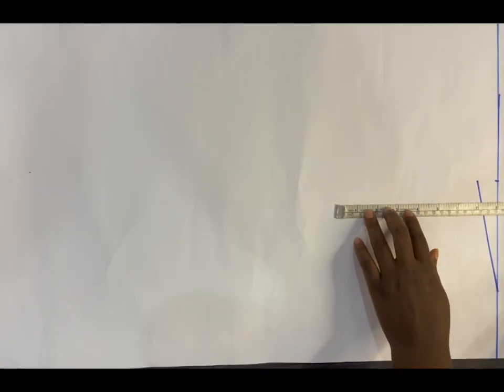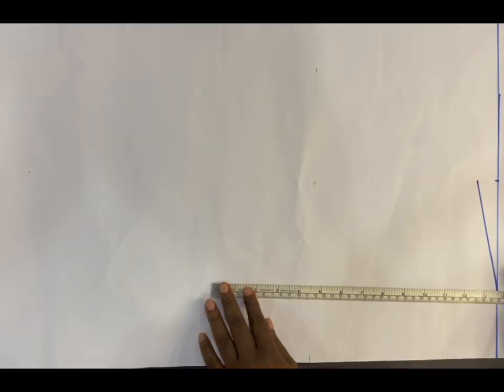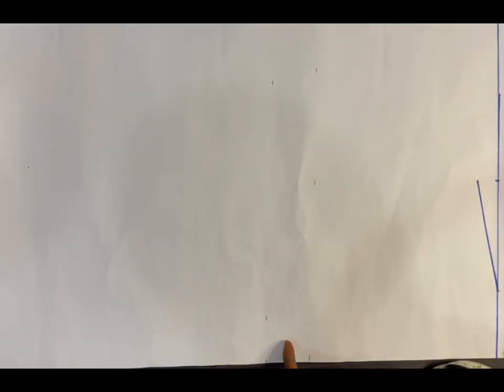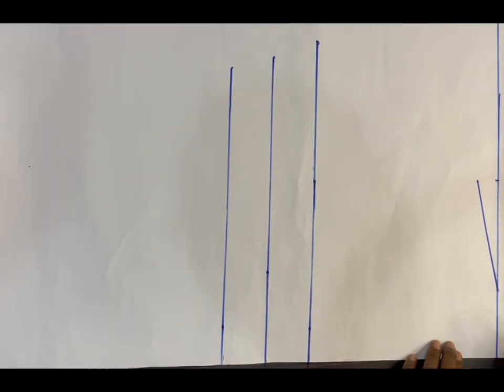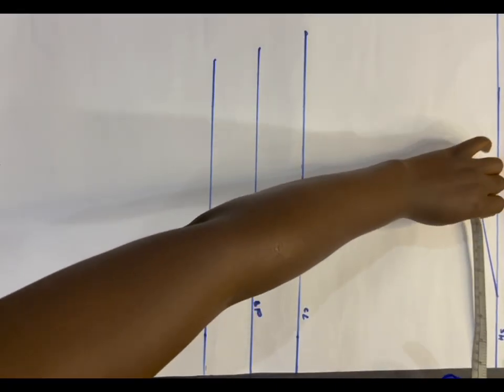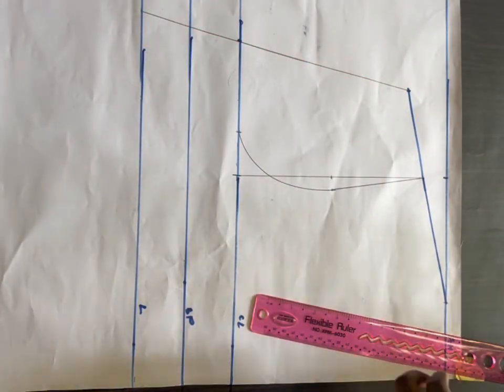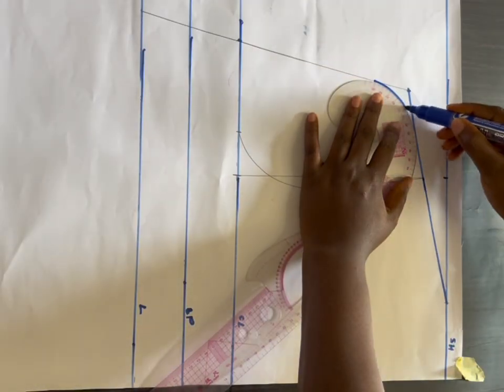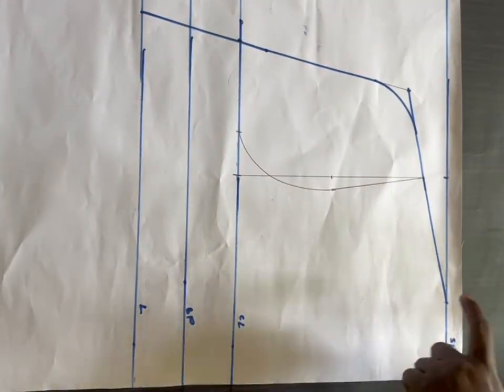How to Make a Detachable Capelet | Beginner Friendly Shoulder Cape | Step-by-Step Tutorial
Transform any simple dress into an elegant, statement-making outfit with a beautifully crafted detachable capelet.

In this beginner-friendly tutorial, I'll walk you through the complete process of drafting, cutting, and sewing a detachable shoulder cape that pairs perfectly with evening gowns, bridal wear, occasion dresses, and more. This versatile accessory is a great way to create multiple looks from a single outfit while adding a refined, luxurious touch.

✨ In this video, you'll learn:
- How to draft a detachable capelet pattern from scratch
- Techniques for achieving a neat, professional finish
- Tips for ensuring a secure, comfortable fit
- Stylish ways to pair your capelet with different outfits

Whether you're just starting your sewing journey or you're an experienced sewist looking to expand your skills, this tutorial will help you create a timeless accessory that elevates any garment.